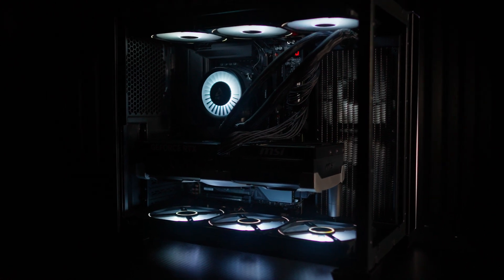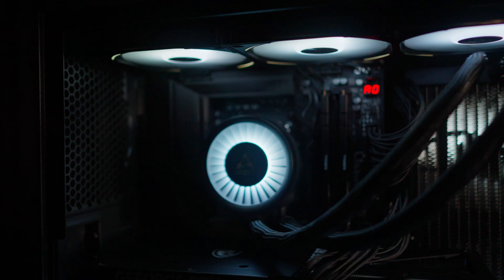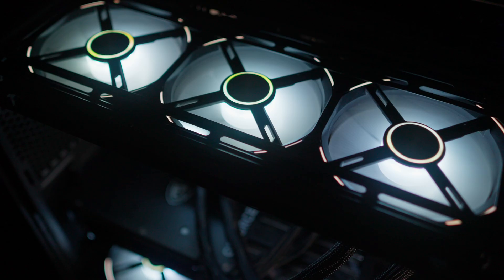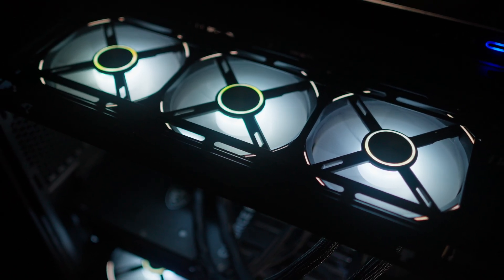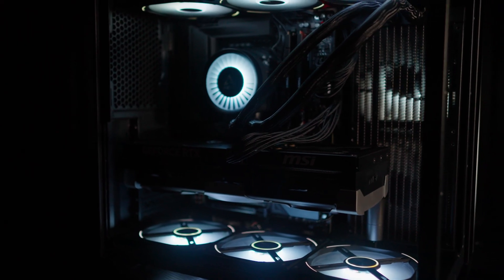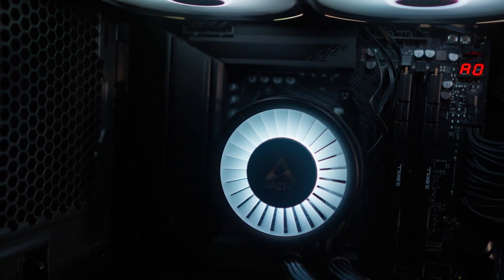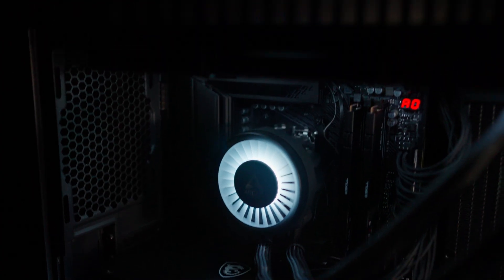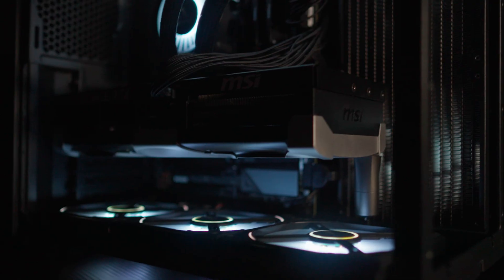World’s Fastest Trading PC Build 2025 – RTX 5090 + 9950X3D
🚀 Building the WORLD'S FASTEST Trading PC in 2025 – powered by the RTX 5090 and AMD 9950X3D.

This isn’t just a one-off build. This video kicks off a full series where we build, tune, and push this monster trading PC to its limits – with a focus on real-world speed, lower temps, and reduced power draw. If you're a trader or power user, this series is for you.

🧠 Perfect for:
• Futures and day traders who want zero lag during market opens
• Bookmap / NinjaTrader / TradingView users
• Prop firm grinders needing ultra-responsive charts
• Power users who care about stability, latency, and efficiency

🔥 Full Build Specs:
• GPU: MSI RTX 5090 VENTUS 3X OC
• CPU: AMD Ryzen 9950X3D
• Motherboard: Gigabyte X870E AORUS ELITE (WiFi 7, PCIe 5.0)
• RAM: G.SKILL 64GB (2x32GB) DDR5-6000 CL30
• SSD: Samsung 9100 PRO Gen 5
• PSU: Corsair SF1000 (SFX)
• Cooling: Arctic Liquid Freezer III 280 AIO + Thermal Grizzly Kryonaut Extreme
• Case: Lian Li O11 Dynamic Mini
• Fans: Lian Li UNI FAN AL120

🔧 In this video series:
✔️ Build
✔️ BIOS & RAM tuning for ultra-low latency
✔️ Eco-performance tuning (lower temps, lower power)
✔️ Benchmarking

💰 Get Exclusive Discounts on Prop Firms!

💬 Got a question about the build or trading setups? Drop it in the comments.